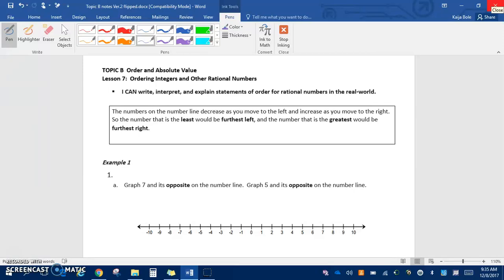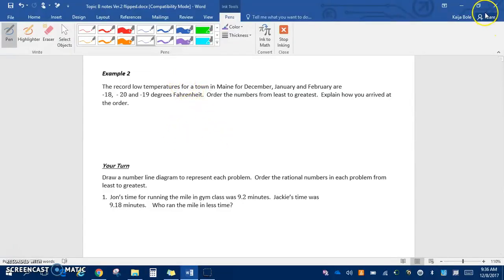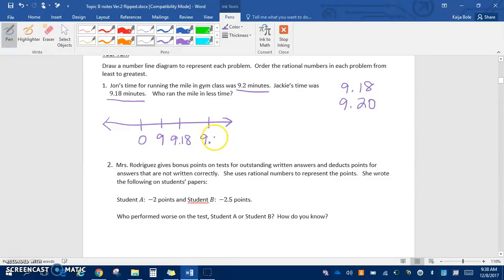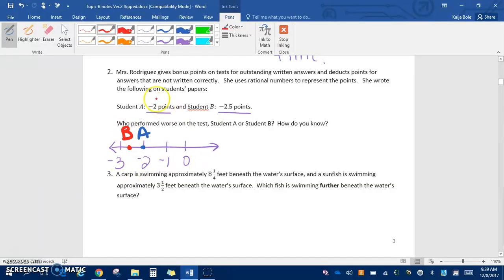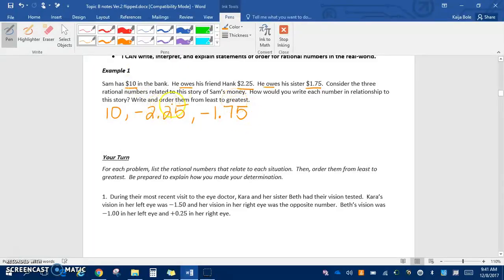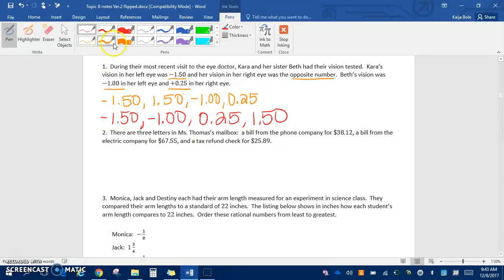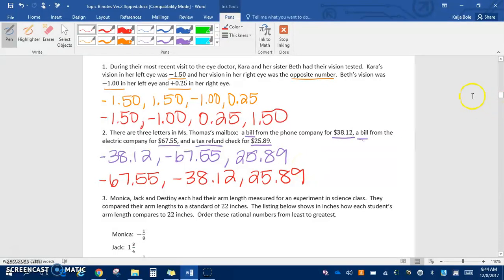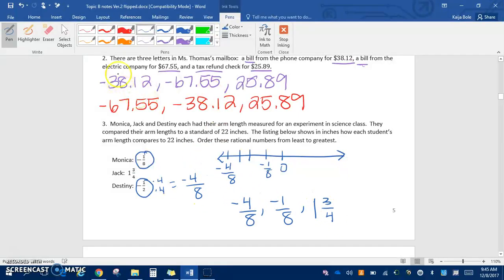3.7-3.8 Order and Absolute Value